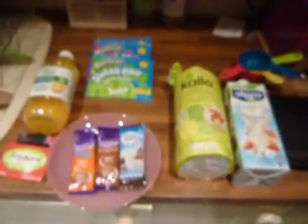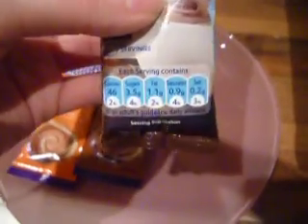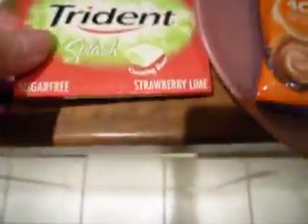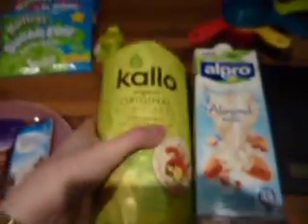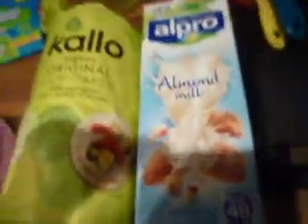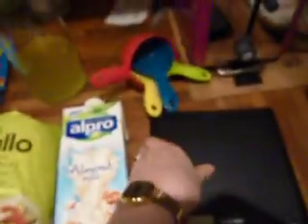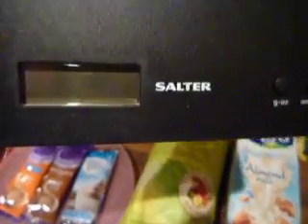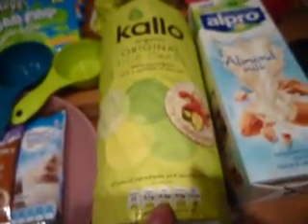Low Calorie Snacks / Diet Tips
My tips that stop me running to the shop for doughnuts, without breaking the bank ;)
I really recommend using myfitness pal to track your eating :)